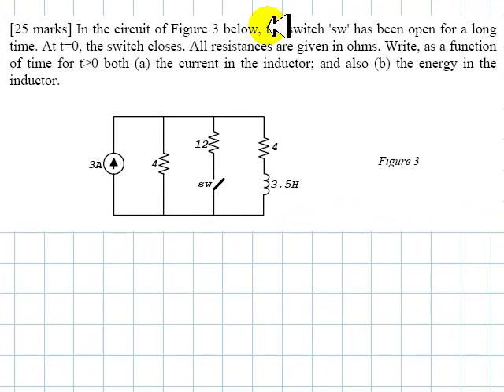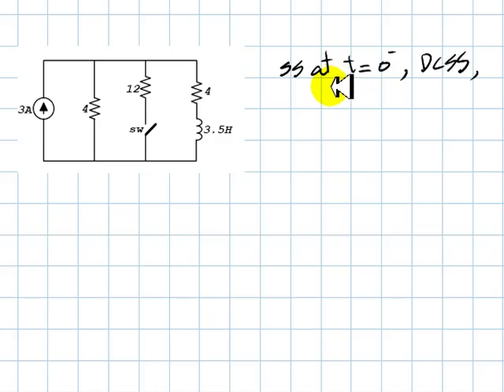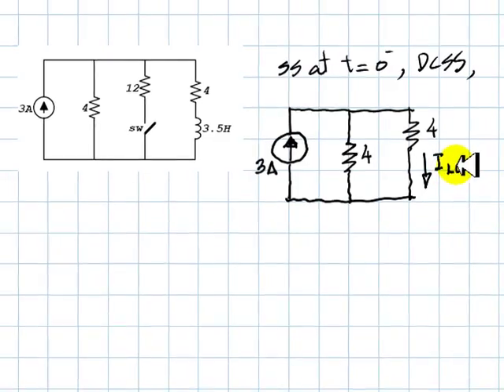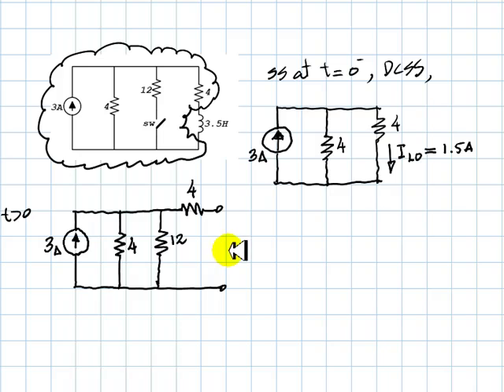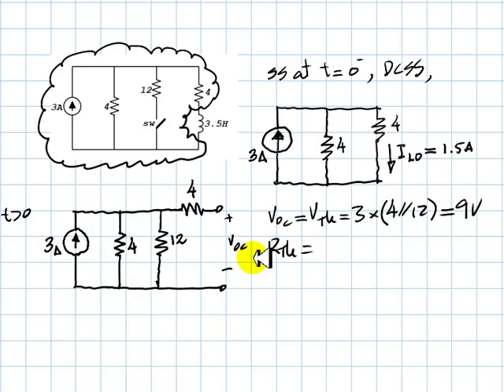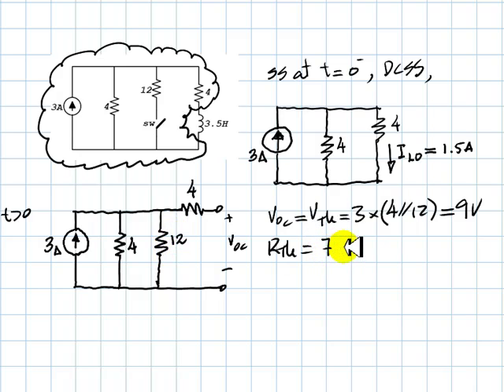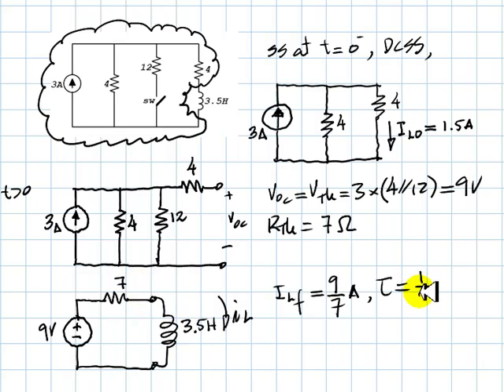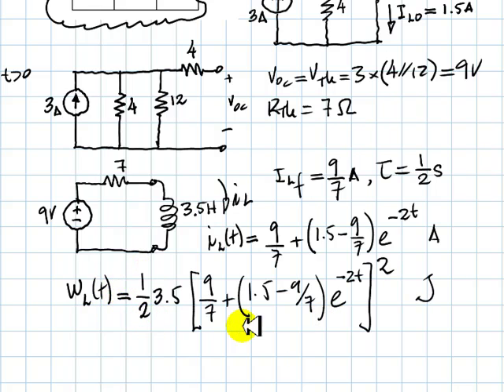EECE 251 - Final Exam Question 3 (RL circuit)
Solution of an RL circuit.